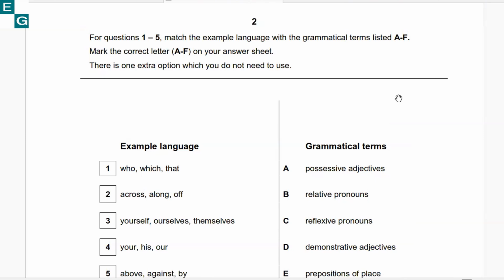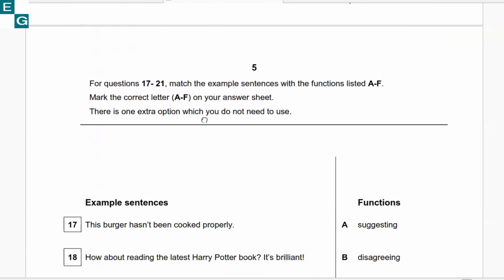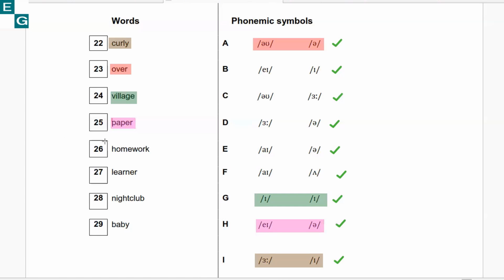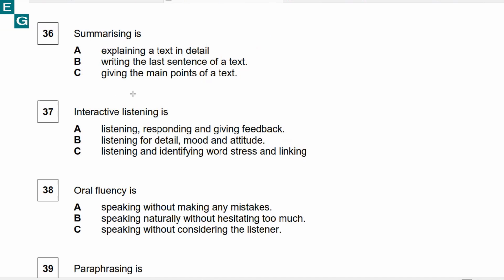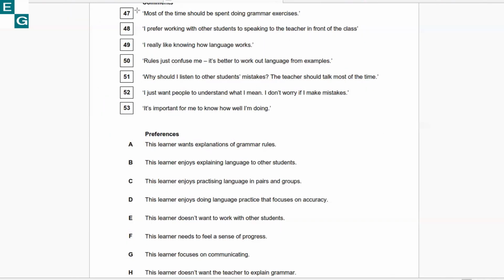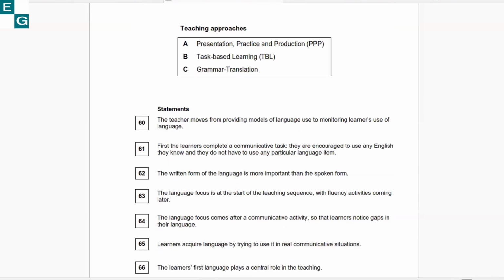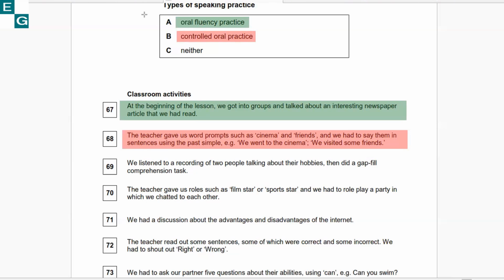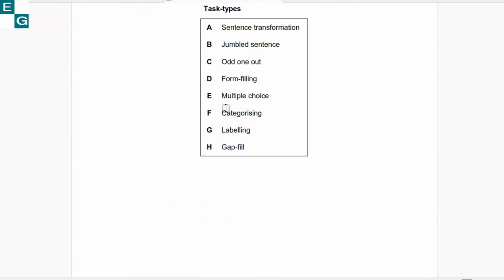TKT Module 1, TEST 4 , explanation, Teaching Knowledge Test